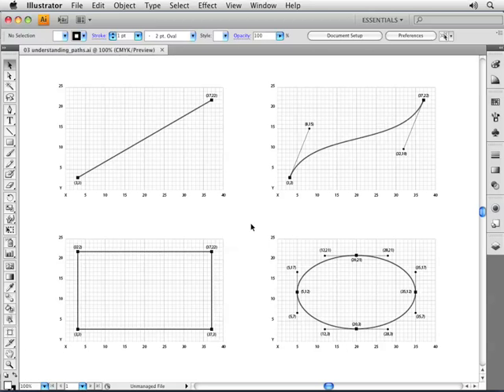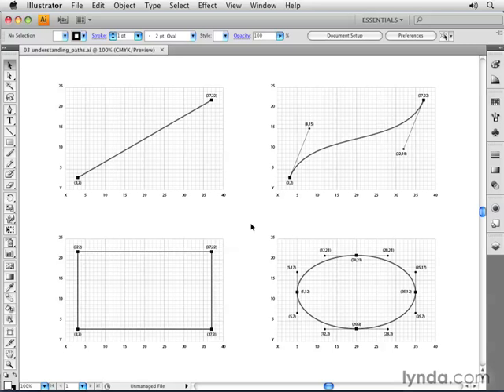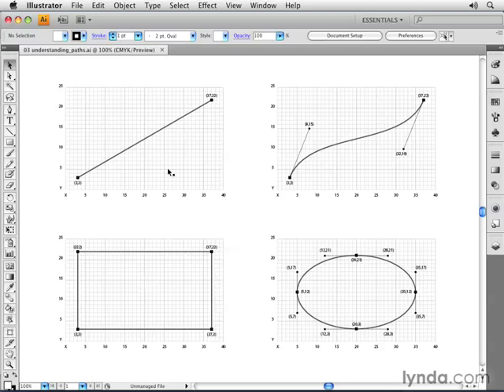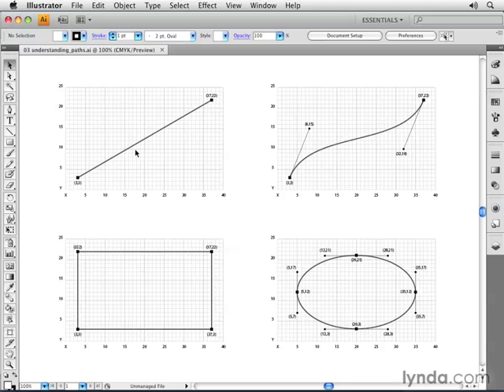01 03 understanding paths